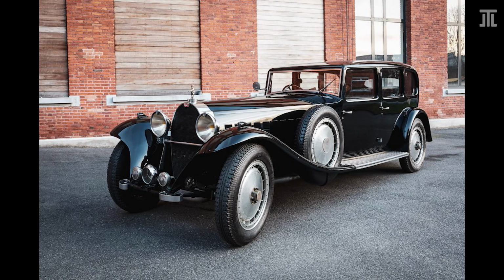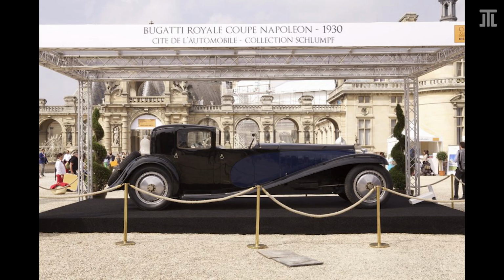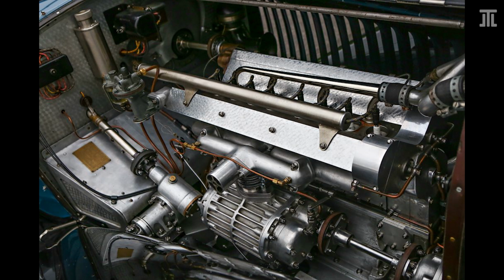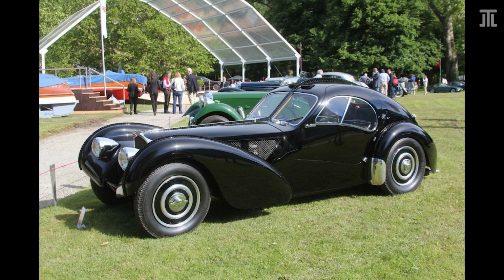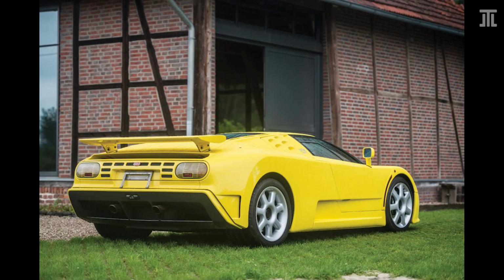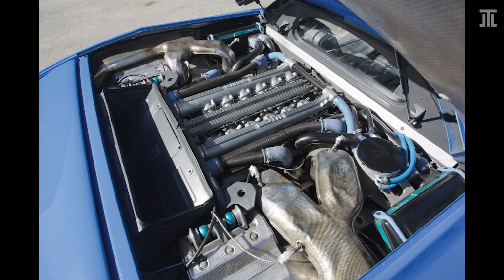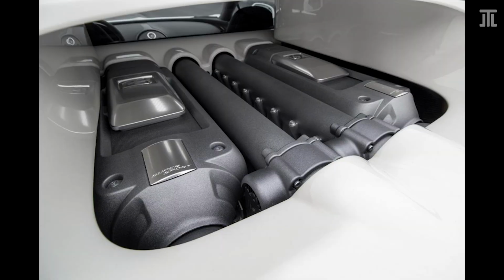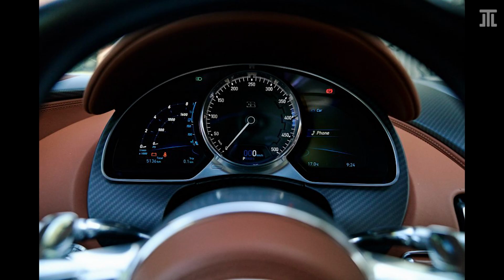Seven Iconic, Most Collectible Bugatti Vehicles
00:00 Brief Bugatti History
00:33 Type 35
01:31 Type 41 Royale
02:40 Type 55
03:25 Type 57SC Atlantic
04:28 EB 110
05:48 Veyron Super Sport
06:42 Chiron Super Sport